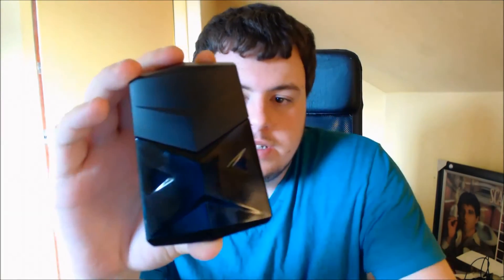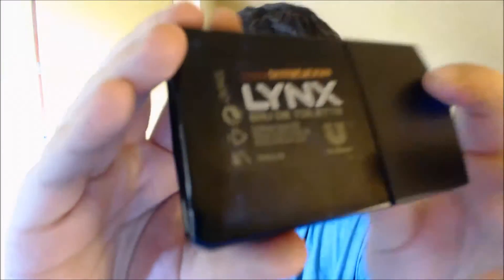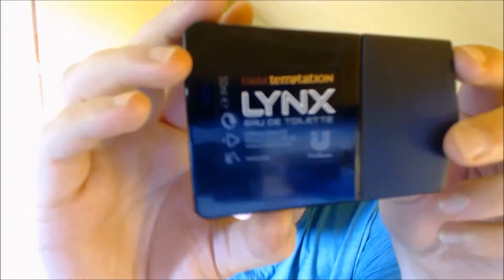Fragrances with Lex - Dark Temptation by Lynx/Axe (2013)